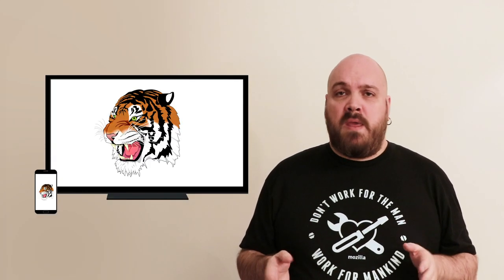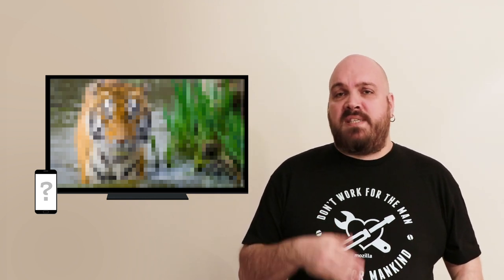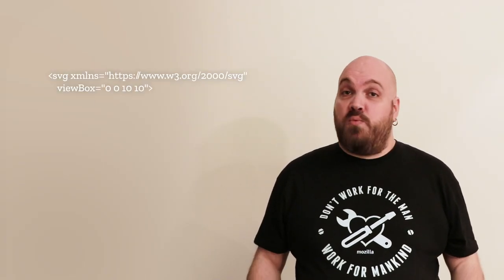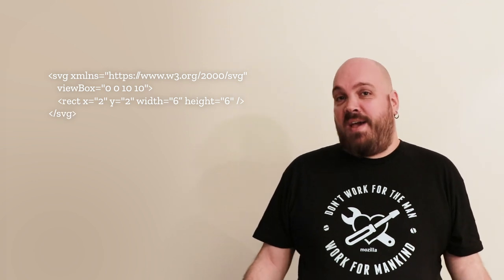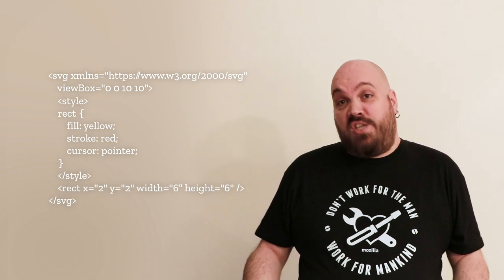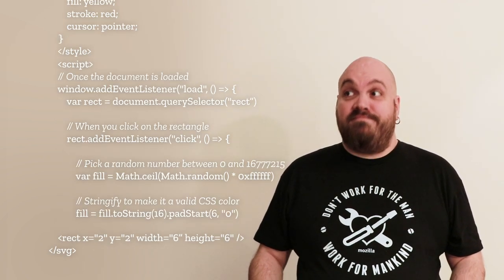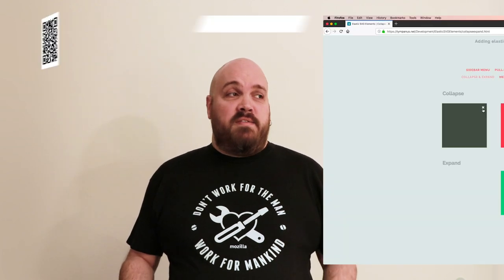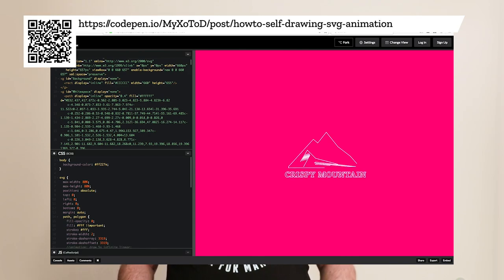What are Scalable Vector Graphics (SVG) & how are they special? | Web Demystified, Episode 4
In this episode, we discuss image formats, especially SVG (Scalable Vector Graphics), the only vector image format for the web. It has unique abilities that let us create awesome graphic effects and it's actually easier to create than you think.

If you're interested in learning more about SVGs, you can learn the basics of SVGs here in MDN

It's free and designed for people just getting started.

Want to sign up for the Mozilla Developer Newsletter? Get web development tips and tricks for devs of all levels

Web Demystified is a video series from Jeremie Patonnier designed to introduce the web in a way that's easy and understandable.

In Episode #0, we offered an overview of what the web is and how it works.

In Episode #2, we looked at CSS and checked out how it styles pages.

In Episode #3, we checked out JavaScript and investigated what some have called "the most misunderstood language."